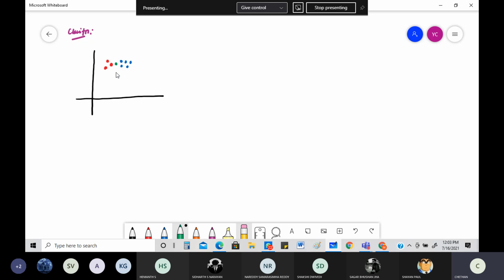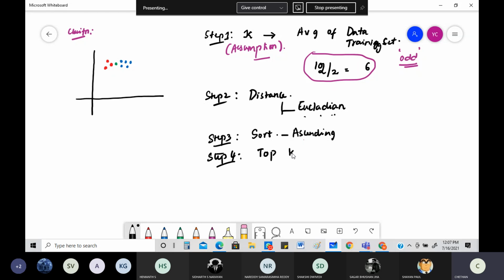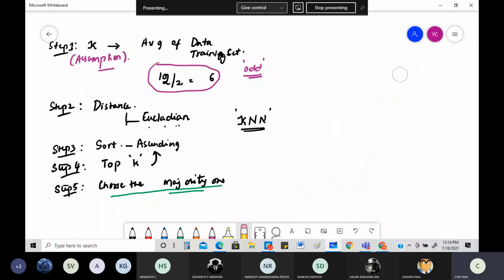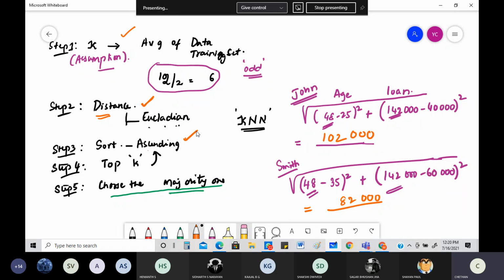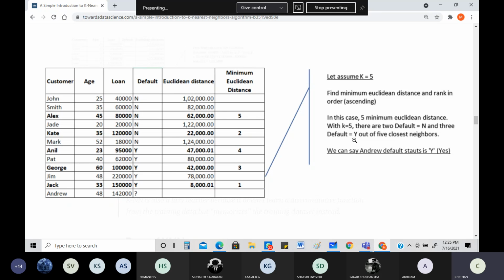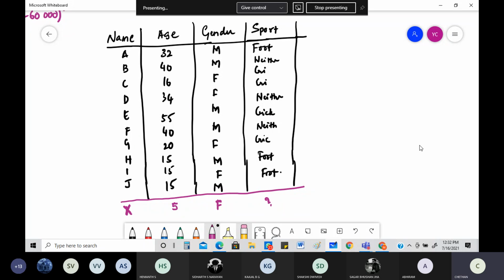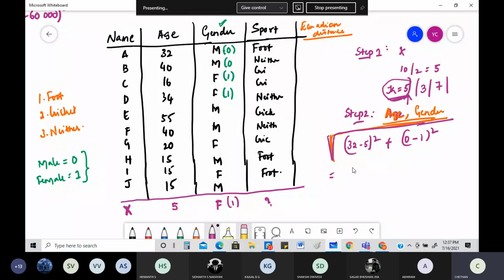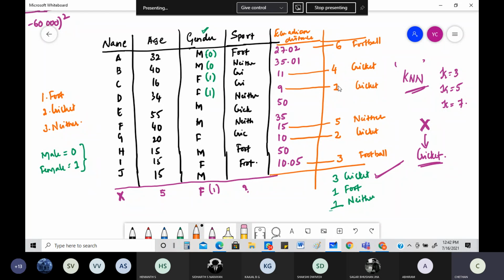K Nearest Neighbour